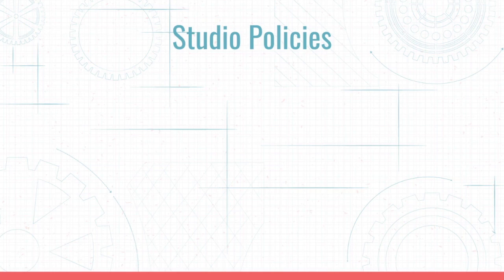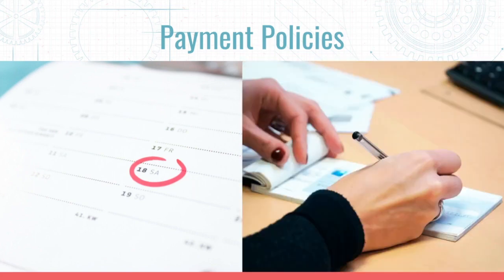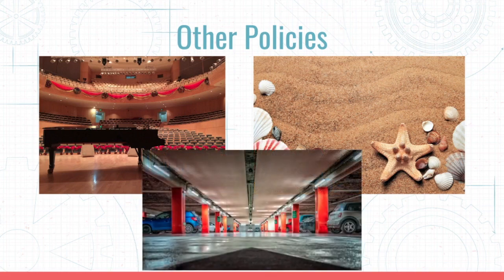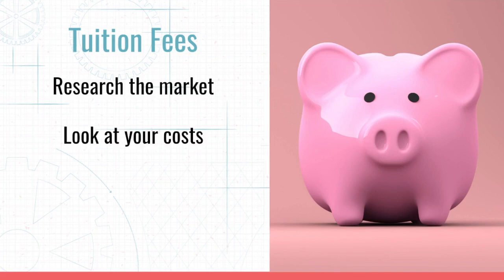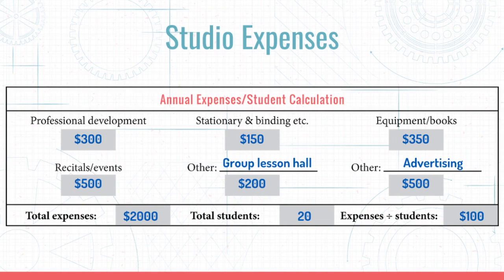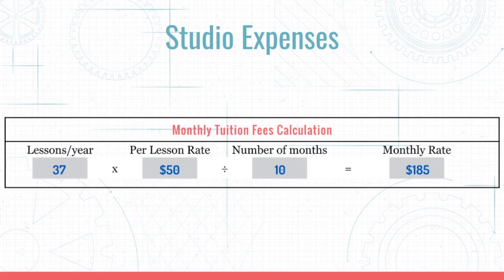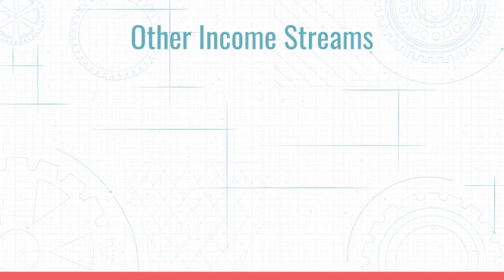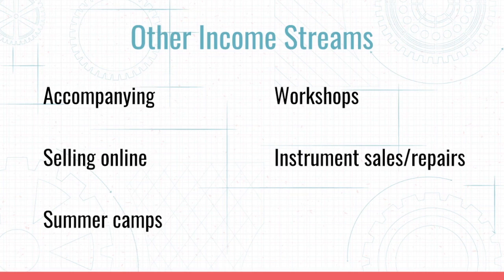How to Teach Piano: Beginner Piano Teacher Blueprint [Module 2]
Want to know the business aspects of running a piano studio?

Find out everything you need to know and avoid making rookie mistakes when you start teaching.